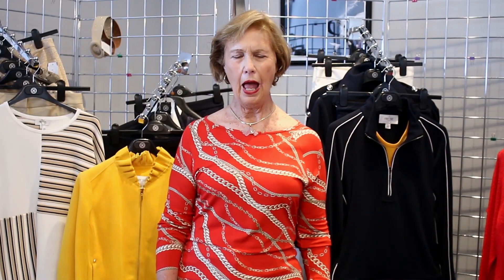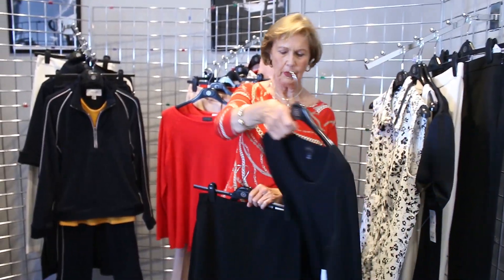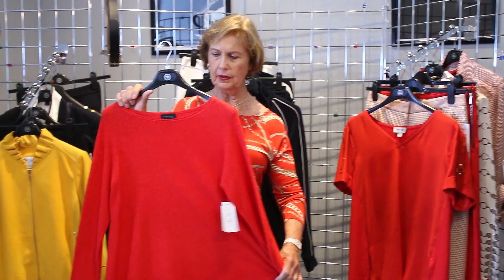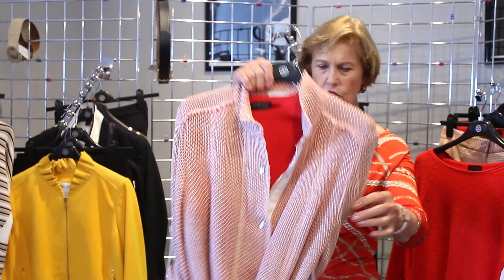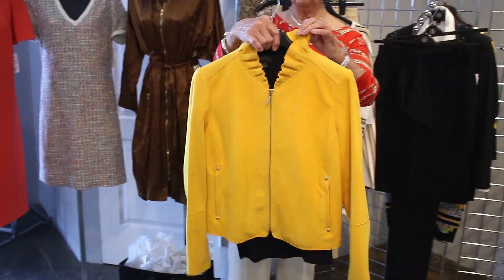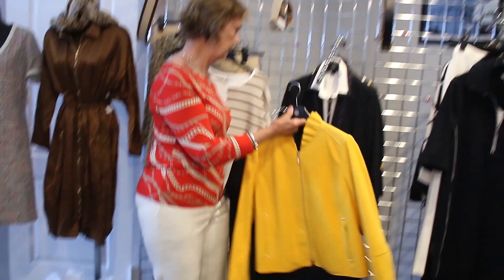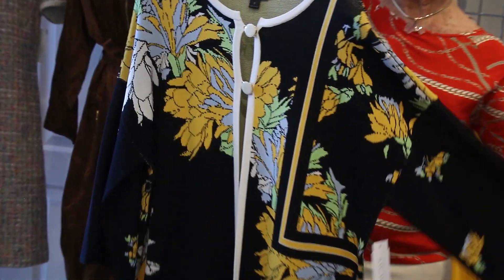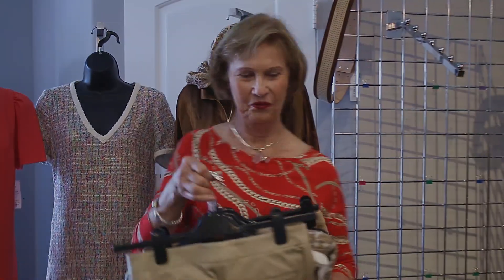Spring Sale! - Susan Linsk & Judith Antonio | Look Your Best with Carlisle Collection!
Discover the timeless trends from the spectacular Carlisle Collection! Immerse yourself as Susan Linsk and Judith Antonio guide you through a virtual showing of Spring 2020 and all of the styles and patterns. The look for you is here! Don't miss it! And also, treat yourself to this wonderful first ever, Carlisle Spring Sale event!